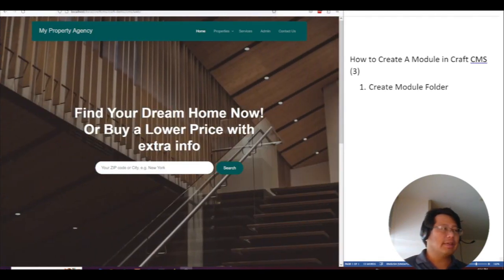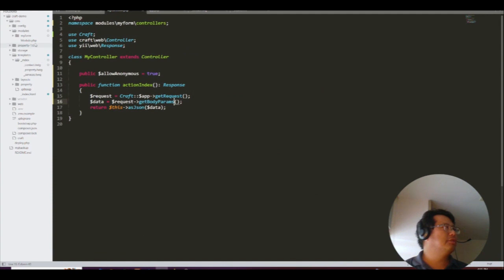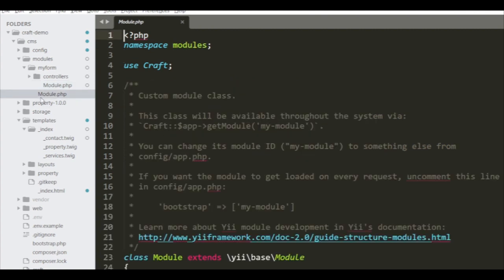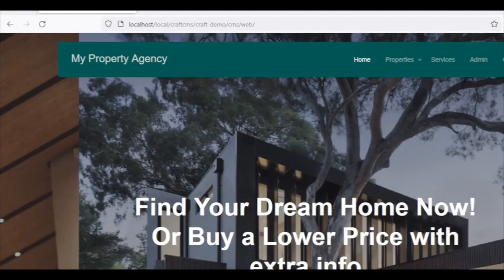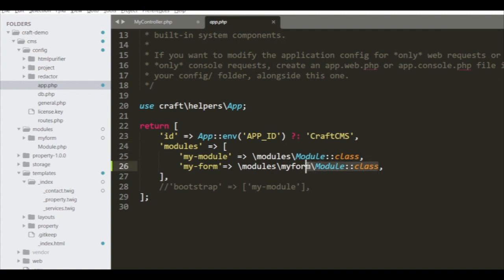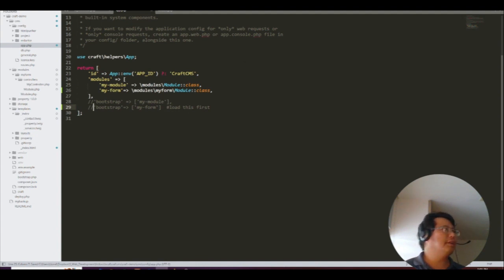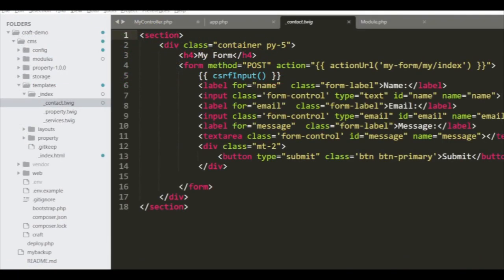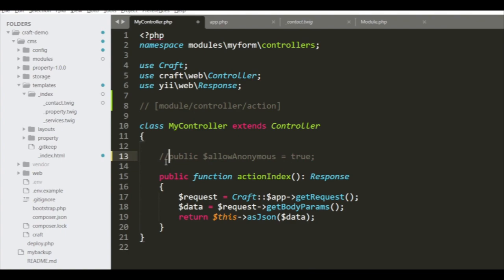Craft CMS: How To Create A Custom Module For Beginners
Just an update. For craft 4, the declaration of the function in the controller should be

protected  array|int|bool  $allowAnonymous = true;

You have to add the type declaration of array | int | bool consistent with controller because it's strict now(:P)

One of my passions is to share my experience in the IT world with others who are just starting out. That’s exactly the reason why I created this channel. As a Software Developer Entrepreneur, I get daily requests about the foundations and basics of coding.. “What is PHP and how to use it”, “What is vue.js” or “Which back end development skills do I need to succeed” are just a few examples.
In my videos I discuss all these subjects and other news facts which impact the IT world. In this wide range of videos, I’m sure you will find something of your interest and level.

I decided tot list a few of the most frequent questions I get in my software developer startup and answer them in the following videos.